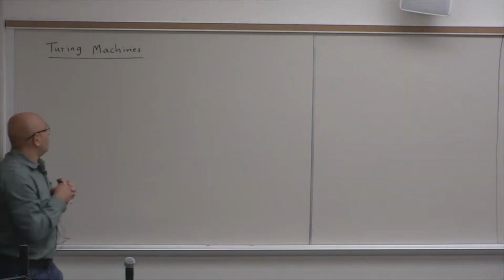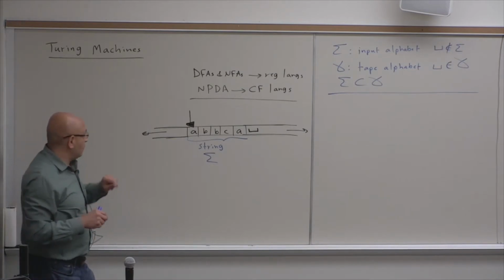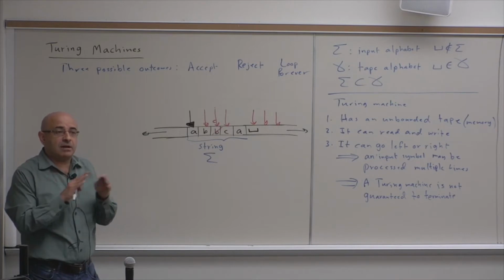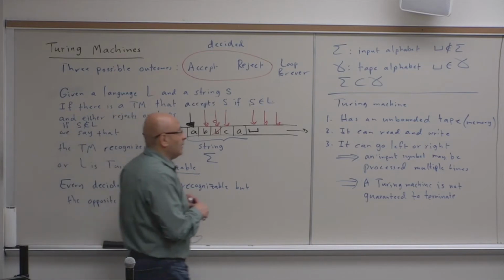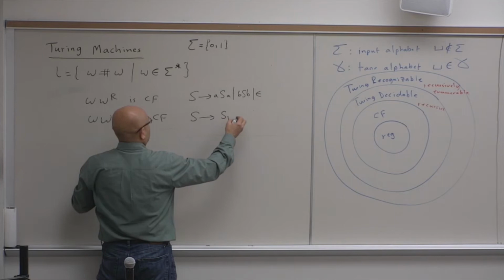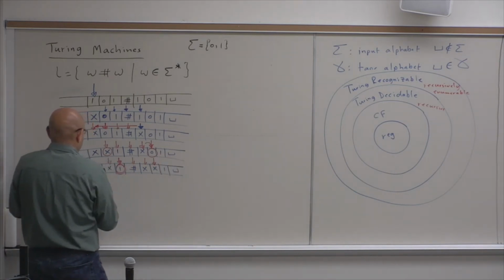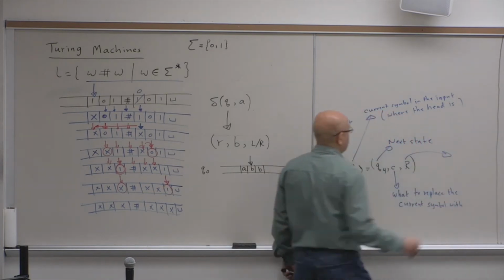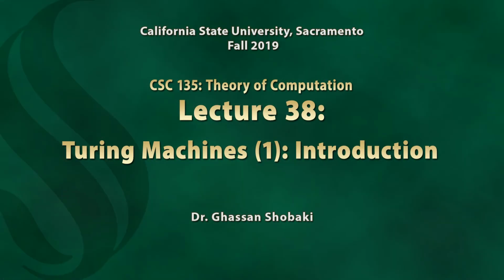Theory of Computation Lecture 38: Turing Machines (1): Introduction